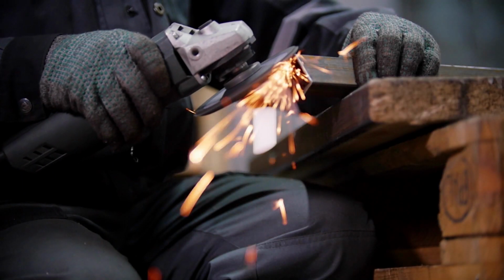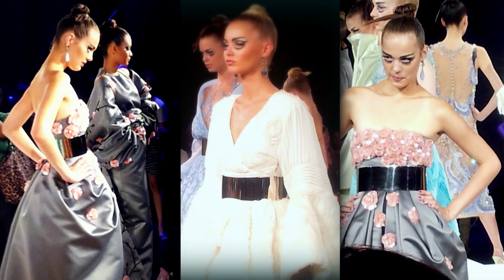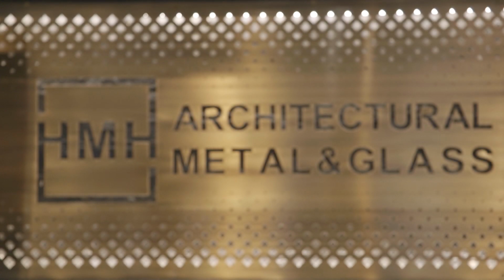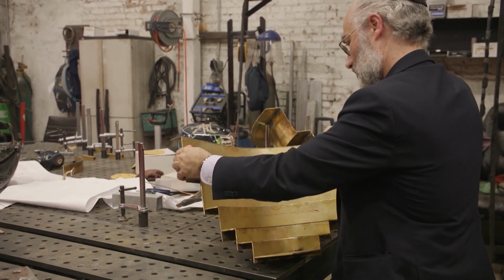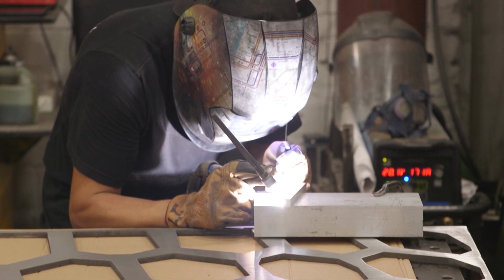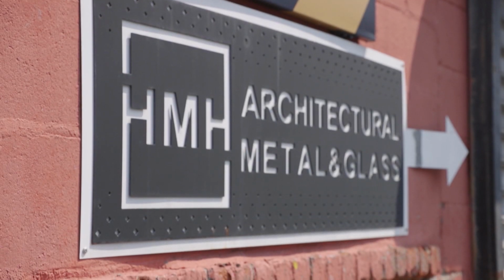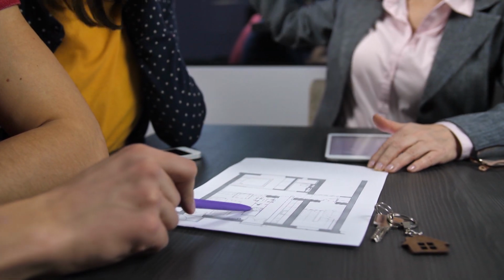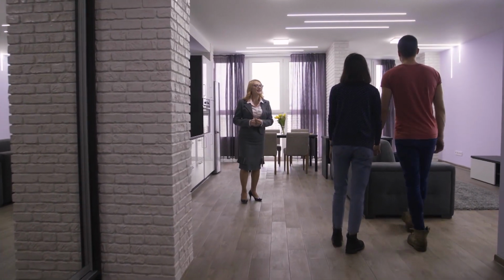Unique Architectural and Ornamental Metal Work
From incredible brass railings to beautiful glass shelving, a custom creation can change the way you view the design of your home. At HMH Iron Design, they handle everything from the renderings to the measurement and fabrication of metal and glass pieces.

The team at HMH works closely with contractors, architects, and designers to avoid any frustration in the design process. With over 15 years in the business, HMH has used metal and glass to take interior design to the next level.

108685